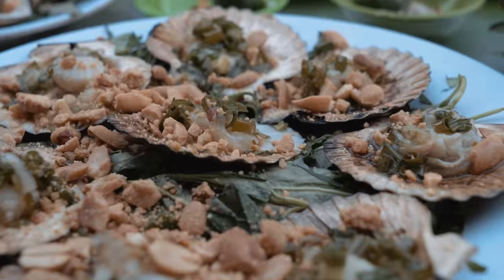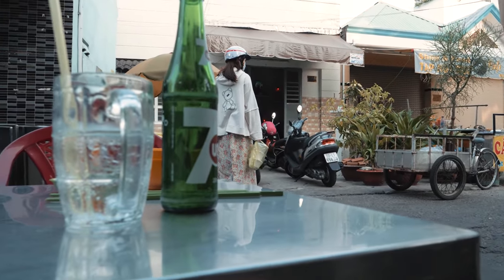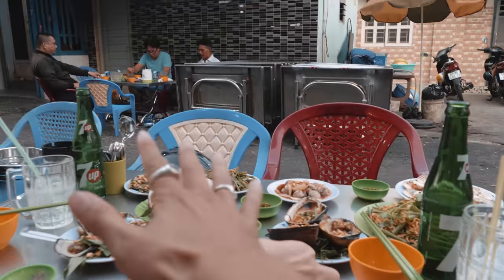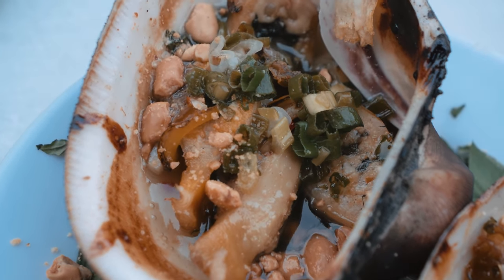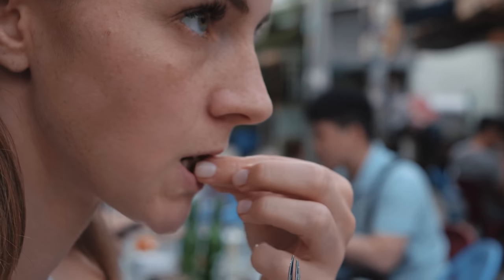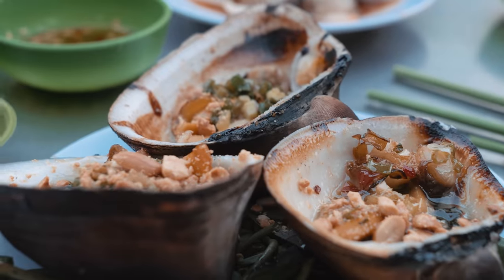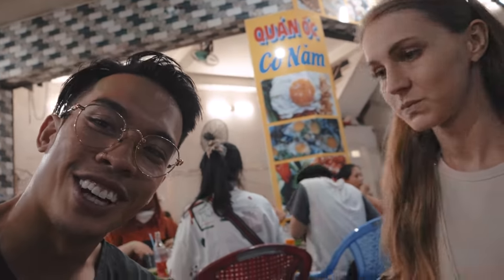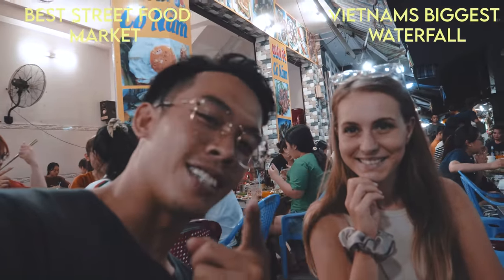Incredible Oc (snails) In Vietnam | STREET FOOD FEAST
Oc In Vietnam is a traditional and popular dish amongst the locals. It might be a little terrifying at first as snails (Oc) do not look the most appetizing but I'm here to show you guys that snails (Oc) cooked here in Vietnam is beyond amazing. So for your next trip to Vietnam be sure to stop by any restaurants that show a sign outside saying (Oc) and indulge in some amazing seafood favors.

Resturant in video (address):
- 432/42 D. Bá Trạc, Phường 1, Quận 8, Thành phố Hồ Chí Minh

Price:
- 20 to 30k VND per plate

WEBSITES I USE TO EDIT:
Stock footage, video templates, sfx, and more!

WHAT'S IN MY CAMERA BAG!? : 2022 FILM/PHOTO KIT
AFFORDABLE 4k SD CARDS
DAILY CAMERA
AFFORDABLE 4K CAMERA (MY FIRST CAMERA
MINI VLOG TRIPOD/LIGHT
PROFESSIONAL VLOG MIC
BEGINNERS AFFORDABLE VLOG MIC
MY DAILY LENS
WIDE ANGLE LENS
AFFORDABLE VLOG LENS
MY DRONE (LEGAL EVERYWHERE)
MY ACTION CAM I USE
SMALL COMPACT DSLR GIMBAL
CHEAP EXTRA BATTERIES FOR GH5